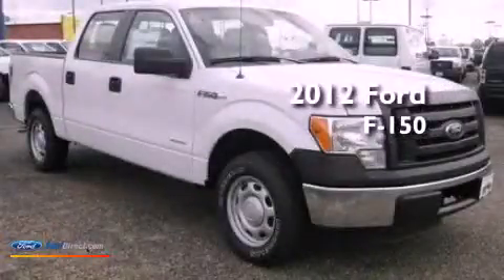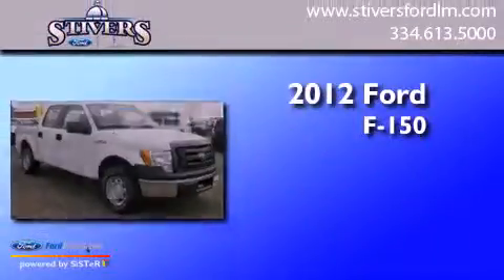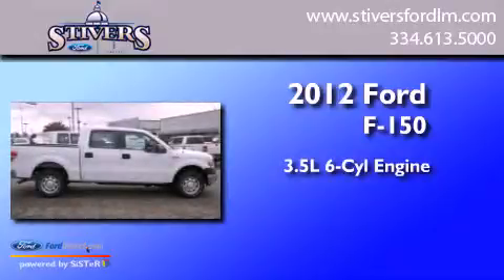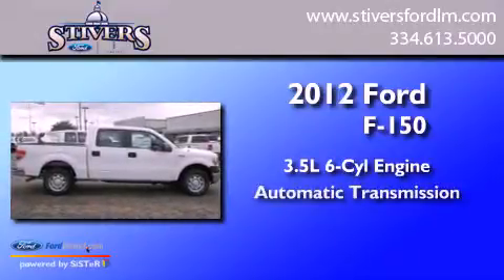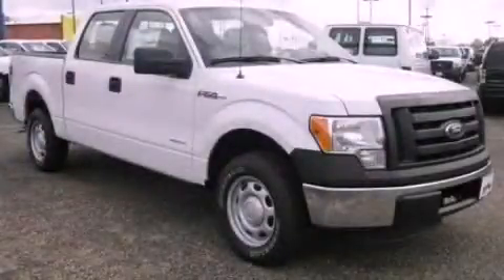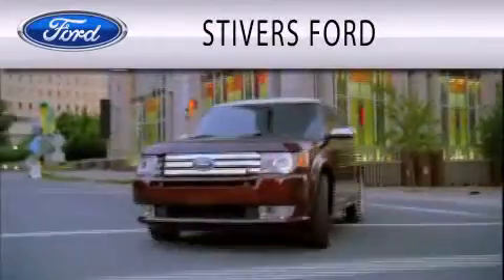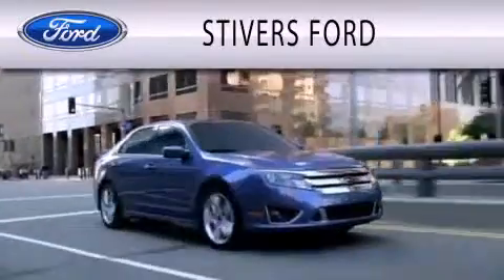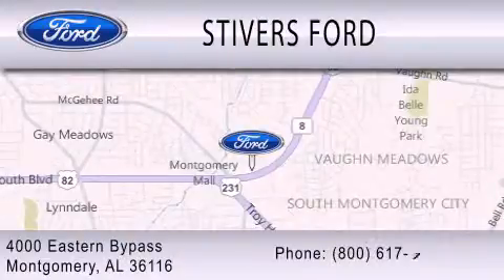2012 Ford F-150 Montgomery AL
Year : 2012
 Make : Ford
 Model : F-150
 Engine : 3.5L V6 24V GDI DOHC TWIN TURBO
 Trans . : 6-SPEED AUTOMATIC
 Exterior : WHITE
 Miles : 20

 Stock : FLT08796